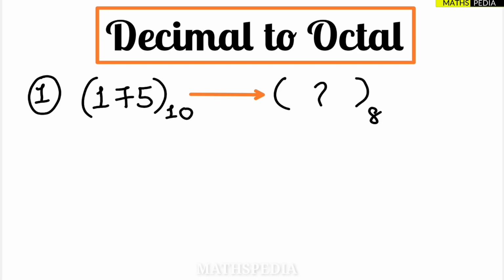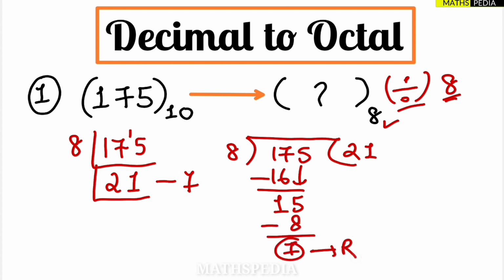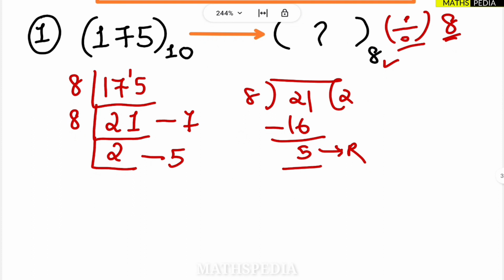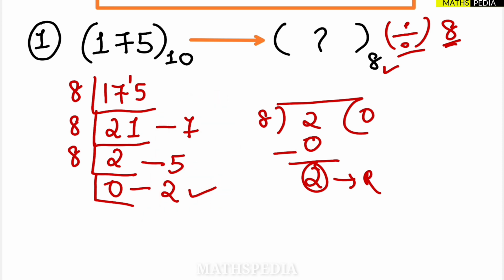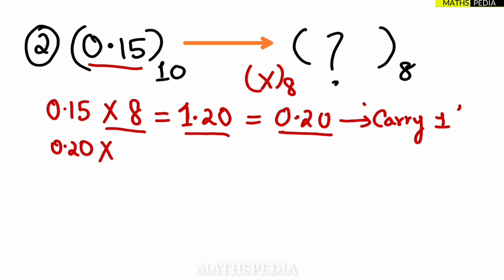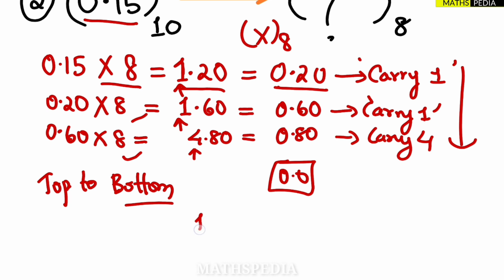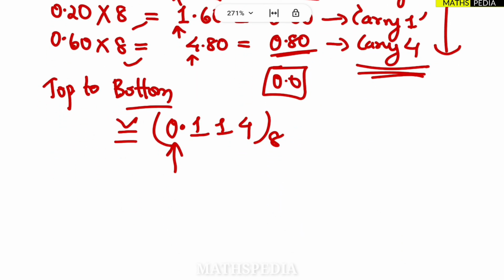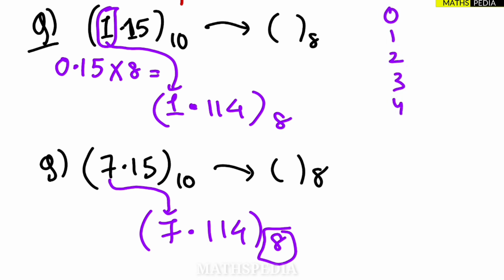Decimal to Binary conversion | Easy tricks and tips | Mathspedia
Converting a decimal number to octal involves repeatedly dividing the decimal number by 8 and noting the remainders. Here's a step-by-step guide:

1. Start with the decimal number you want to convert.

2. Divide the decimal number by 8.

3. Write down the quotient (the result of the division) and the remainder.

4. Use the quotient as the new number to be divided by 8, and repeat the process until the quotient becomes 0.

5. The octal representation is the sequence of remainders, read from bottom to top.

Let's illustrate this process with an example. Suppose you want to convert the decimal number 175 to octal:

1. Start with 175.
2. Divide 175 by 8: 175 ÷ 8 = 21 with a remainder of 7.
3. Write down the quotient (21) and the remainder (7).

Now, use the quotient (21) as the new number to be divided by 8:

4. Divide 21 by 8: 21 ÷ 8 = 2 with a remainder of 5.
5. Write down the quotient (2) and the remainder (5).

Since the quotient (2) is not divisible by 8 i.e 2 is less than 8, you've completed the process.
The octal representation of 175 is the sequence of remainders read from bottom to top: 257.

So, 175 in decimal is equal to 257 in octal.
🔊IF YOU HAVE ANY CLARIFICATION ABOUT THE CONCEPT PLEASE DO COMMENT💬